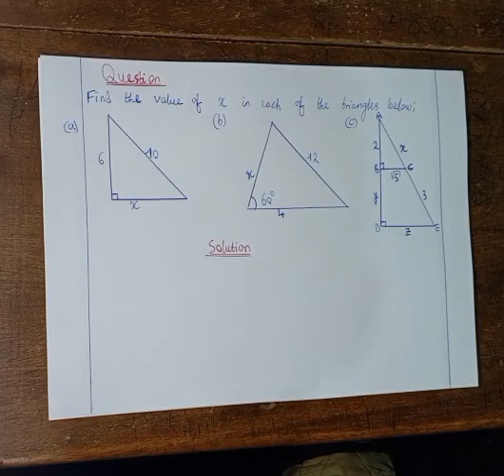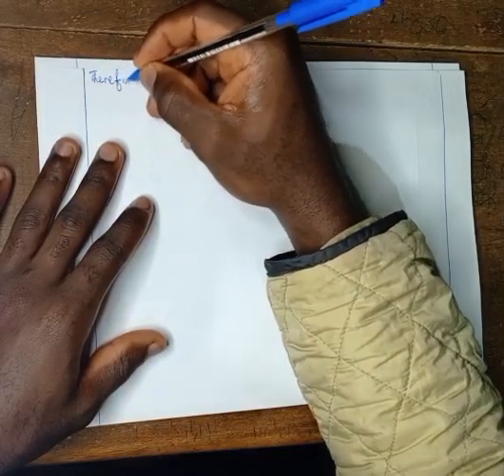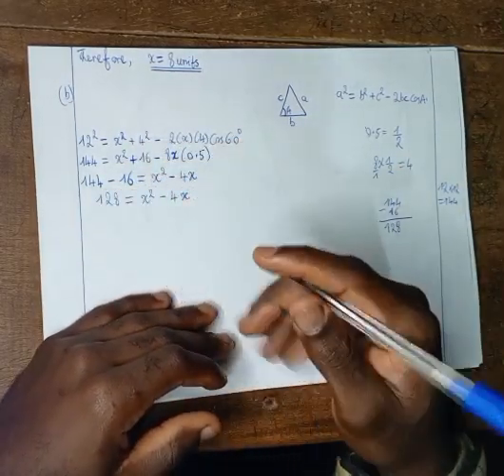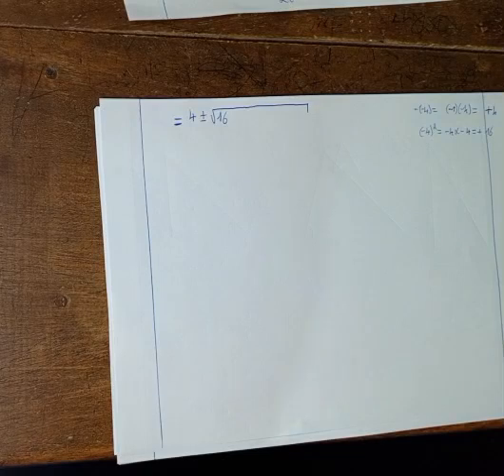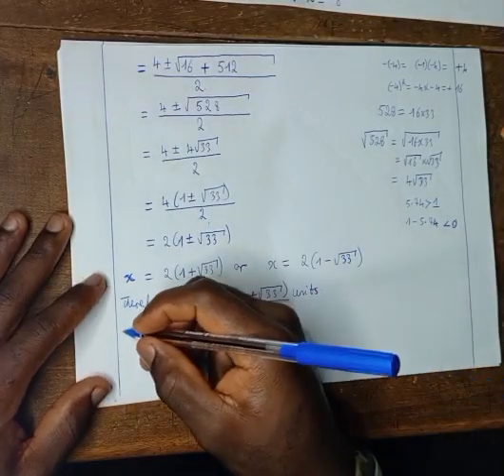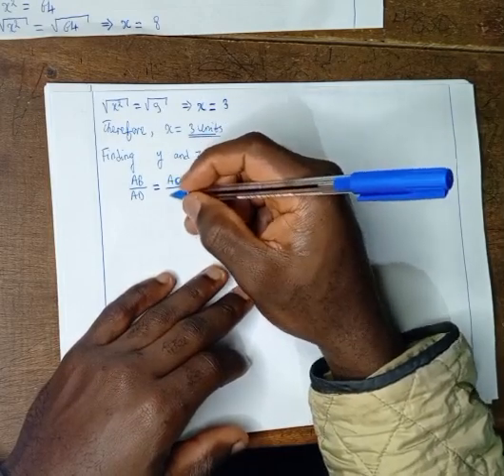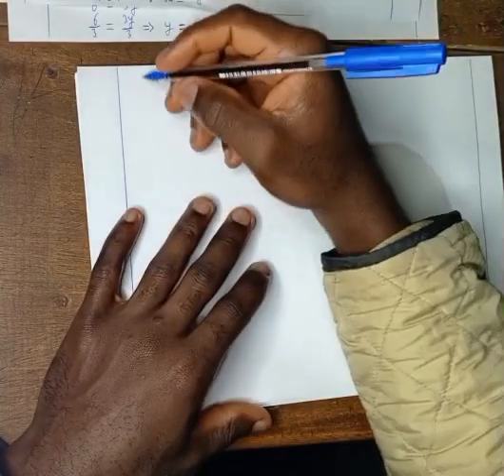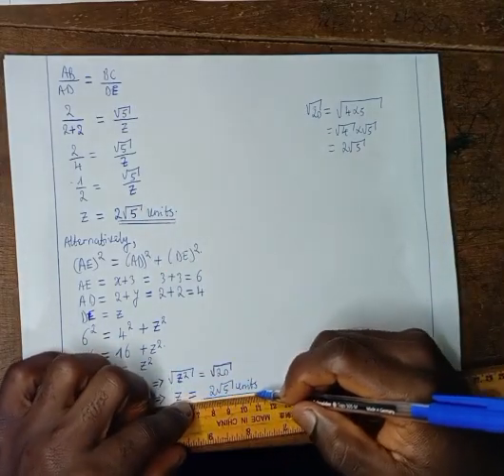Applying Pythagoras theorem, the cosine role and concepts of similar triangles (video Tt5)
After watching this video, you would be able to apply Pythagoras theorem, apply the cosine role and solve questions on similar triangles.
Pythagoras Theorem
The Pythagoras theorem states that in a right-angled triangle, the square of the hypotenuse side is equal to the sum of squares of the other two sides.

Cosine Rule
The cosine rule relates the lengths of the sides of a triangle to the cosine of one of its angles.

Similar Triangles
Similar triangles have the same shape but not necessarily the same size.

Properties
1. _Corresponding angles are equal_
2. _Corresponding sides are proportional_

Applications
1. _Geometry_: Solving triangle problems
2. _Trigonometry_: Calculating unknown sides and angles
3. _Physics_: Describing real-world phenomena

Tips
1. _Understand the concepts_: Grasp the underlying mathematical principles.
2. _Practice problems_: Apply the theorems and rules to various problems.

Do you have specific questions or problems you'd like help with?
How to apply Pythagoras theorem on a right-angled triangle.
When and how to apply the cosine role on a triangle.
solving questions involving similar triangles.